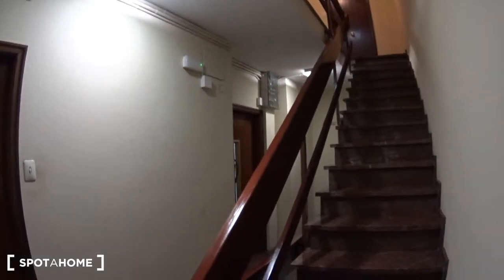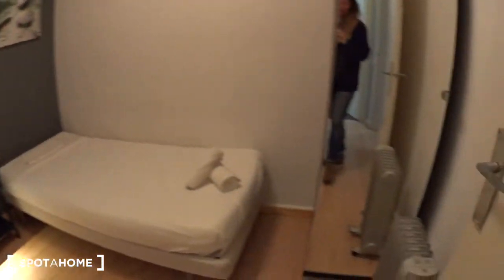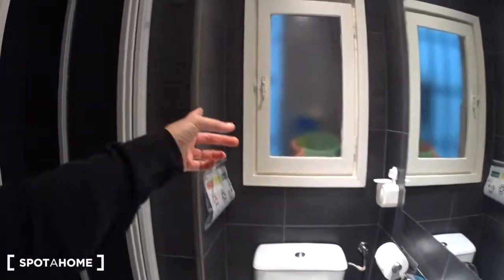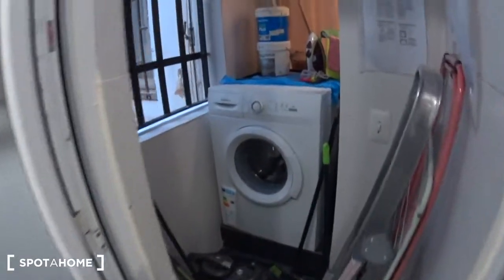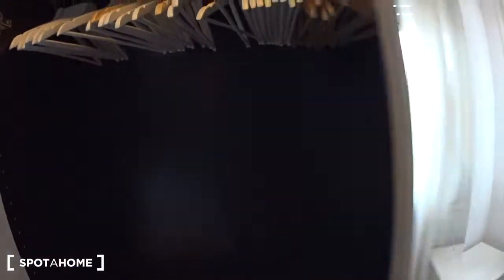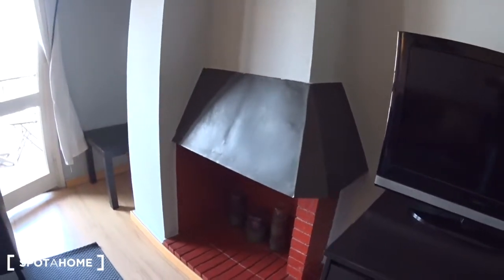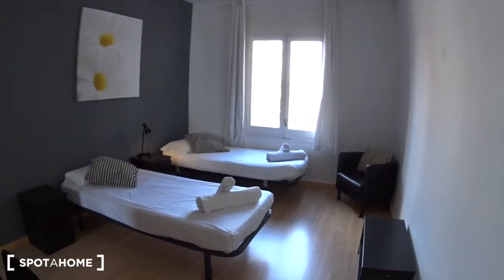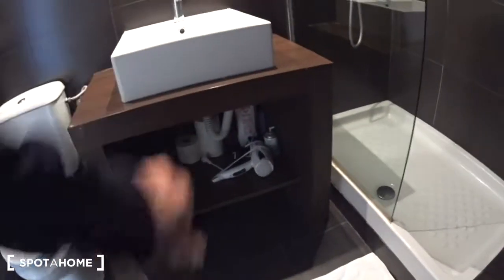Modern 3-bedroom apartment for rent in L'Esquerra de l'Eixample - Spotahome (ref 216641)